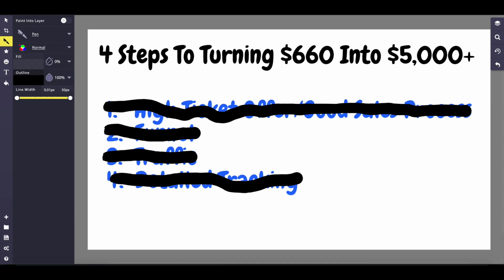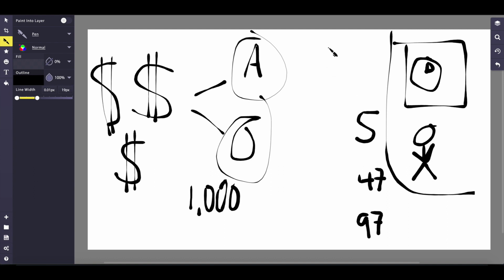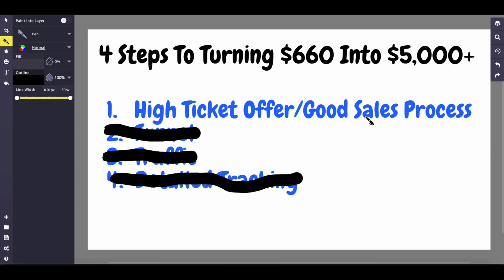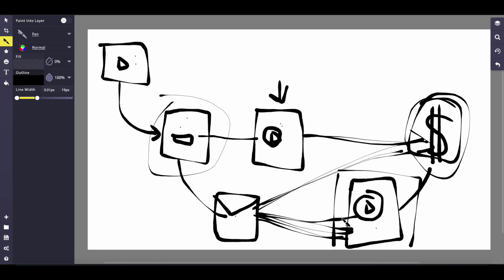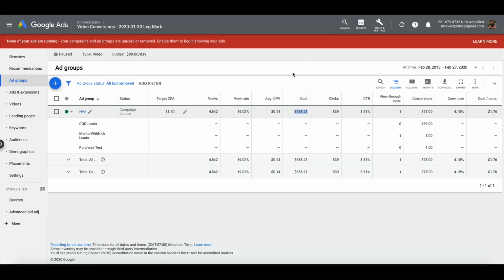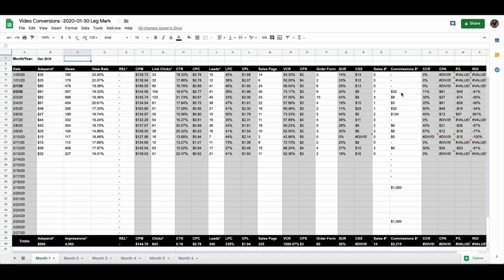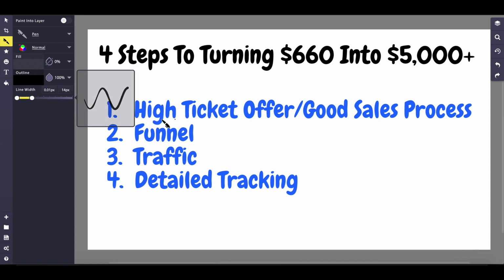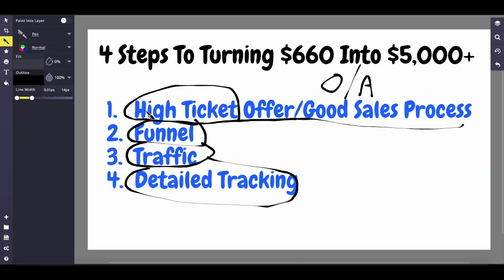How I Turned $659 Into $5,500 (4 Steps)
Inside this video: I share exactly how I turned $659 into $5,500.  I show you the exact 4 steps so you can take the info and apply it yourself.